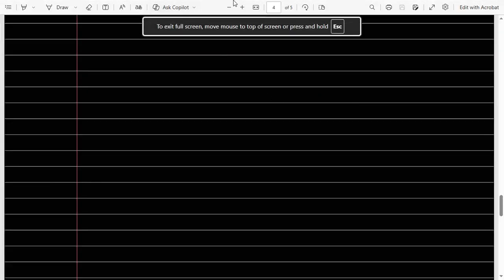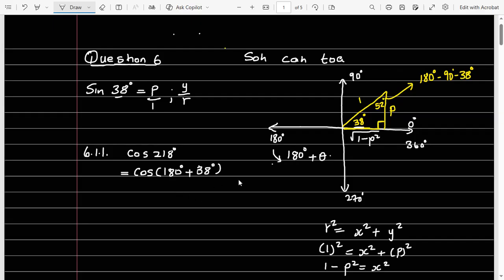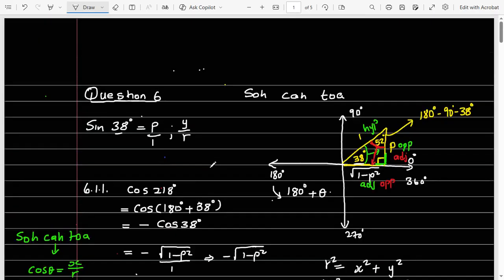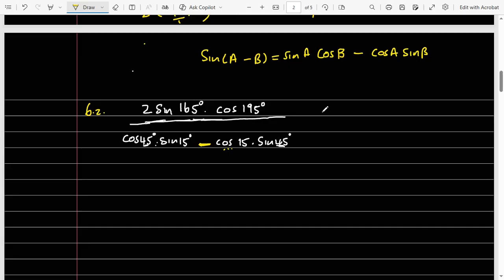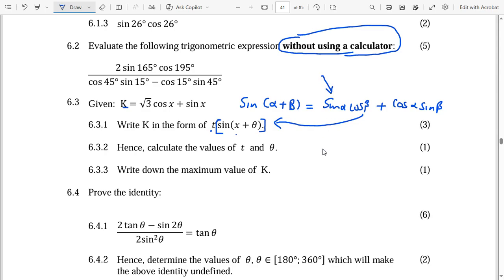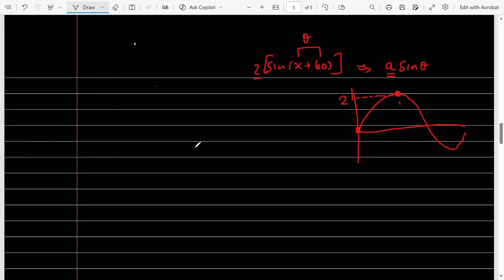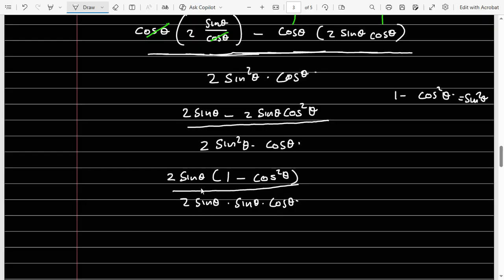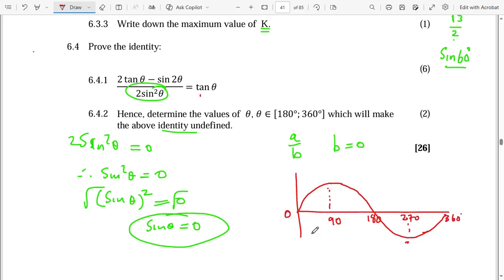Trigonometry Grade 12 | KZN Past Paper Solutions